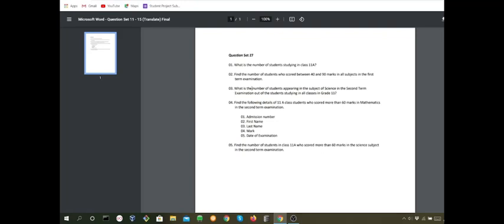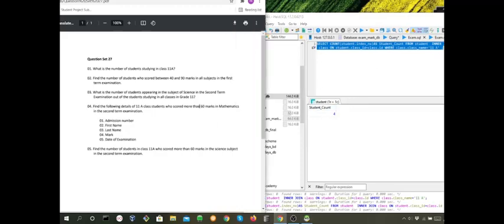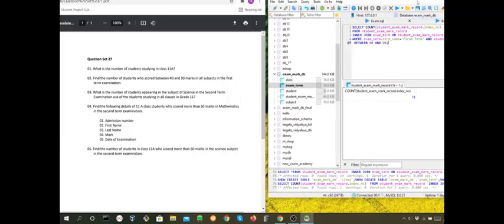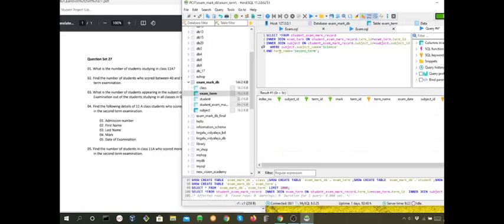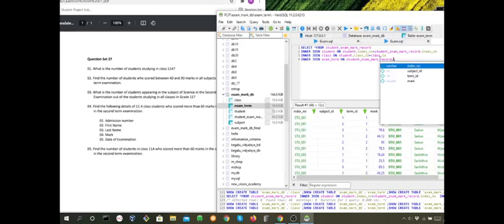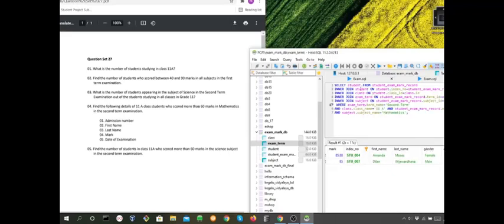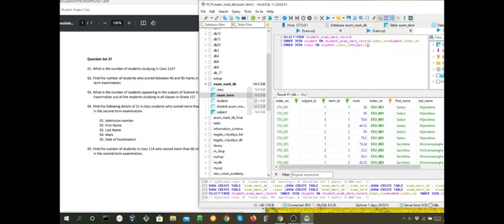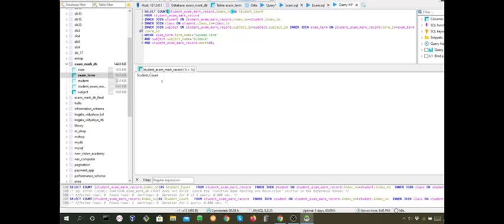Question set 27 DBMS